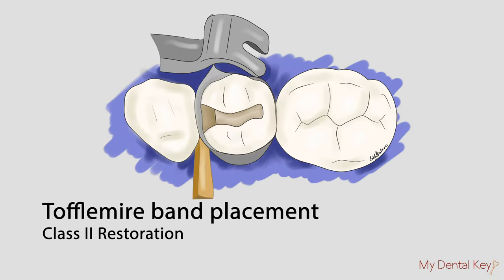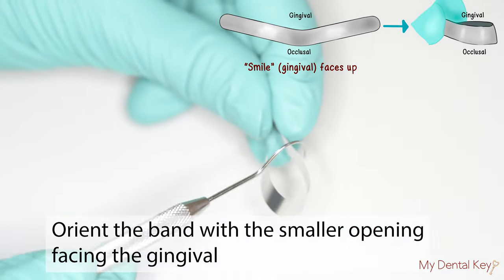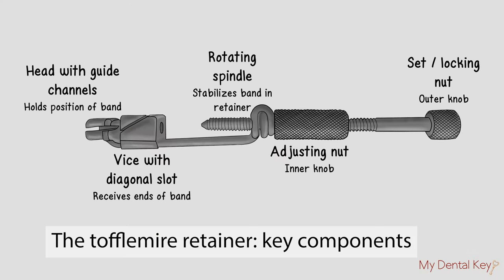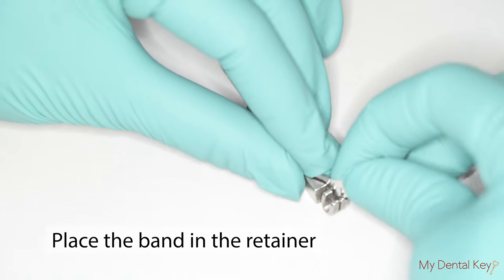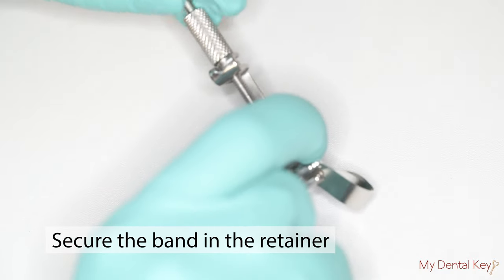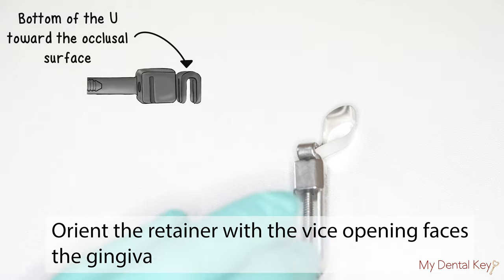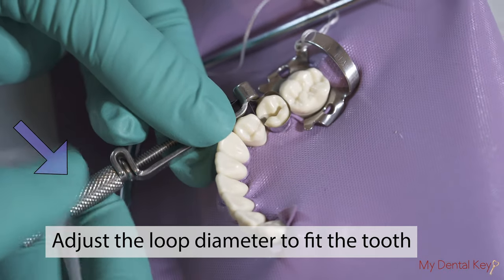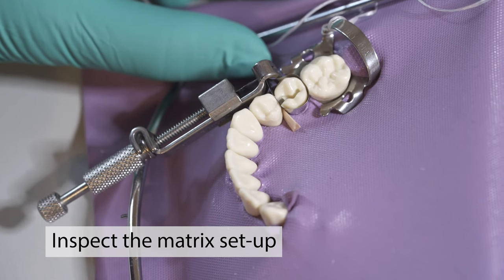Tofflemire matrix band placement | My Dental Key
This video demonstrates the placement of a tofflemire matrix band and explains the key components of the tofflemire matrix retainer. Full credit and ownership rights for this video and its associated content go to My Dental Key LLC. This video cannot be copied or reproduced without permission of My Dental Key LLC.